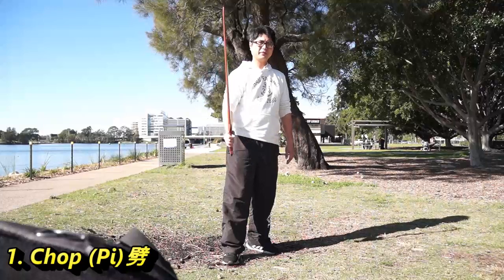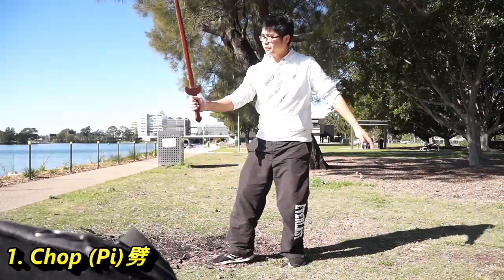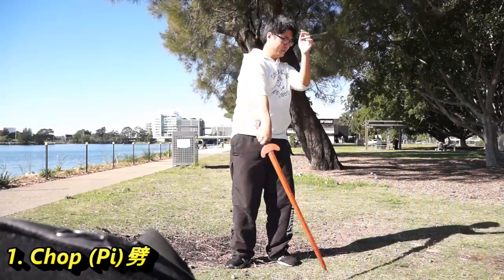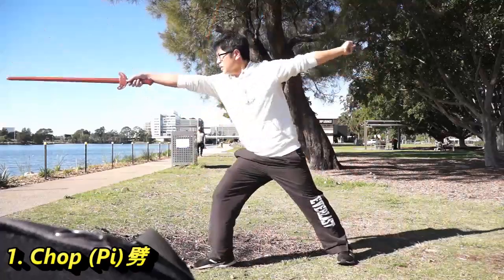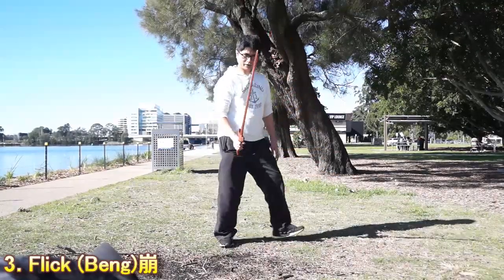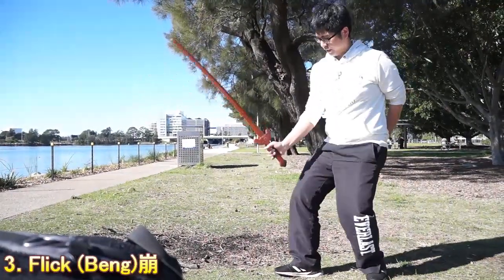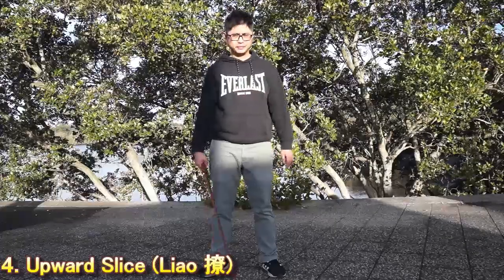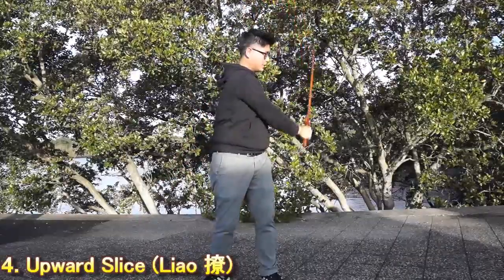Basic Wudang Sword 30 Movements 基本武當劍30單式 Part 1/6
This video series will show all  basic 30 Wudang Sword movements in Fu style Bagua Zhang System.

Modern Wudang Swordsmanship (武當劍法)are introduced by “Magic Sword” General Li JingLin (李景林) in 1920s. General Li met and learnt Wudang Swordsmanship from a Wudang Sword Master Song WeiYi (宋唯一)from 1922. Ji(Strike), Ci(Stab), Ge(Block), Xi(Wash) are four main techniques in the original Wudang sword techniques which is taught by master Song WeiYi. General Li JingLin introduced these swords techniques to his soldiers, after he created his swordsmanship company(劍術連) in the army. Fu Style Internal martial arts founder Fu ZhenSong was one of the member  in the Swordsmanship company.  General Li also invited other swordsmanship teachers such as Xing Yi Master Sun LuTang, Bagua Zhang Master Jia QiShen to his swordsmanship company as an adviser.  From numerous sword sparring and experiments inside the swordsmanship company in the army, general Li and his crews extracted and analysed the practice movements. They developed 13 main techniques and called “Wudang swordsmanship 13 techniques (Wudang Jian Fa Shi San Shi武當劍法十三勢)”